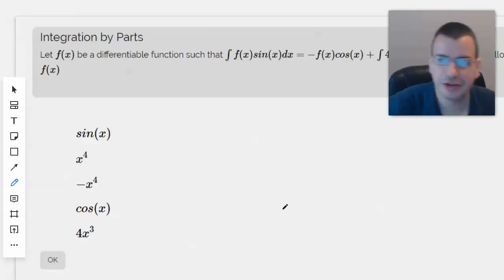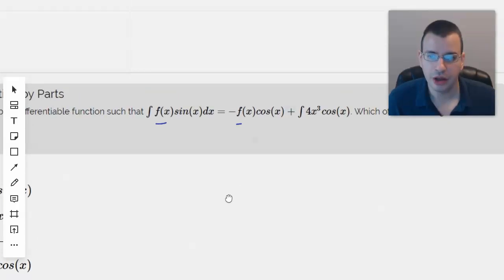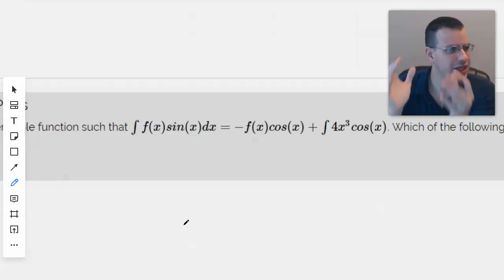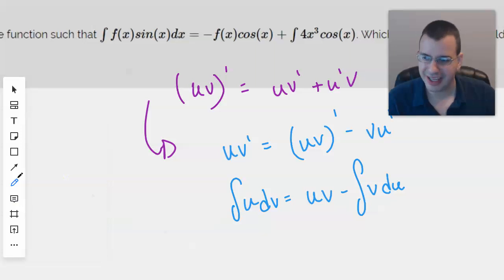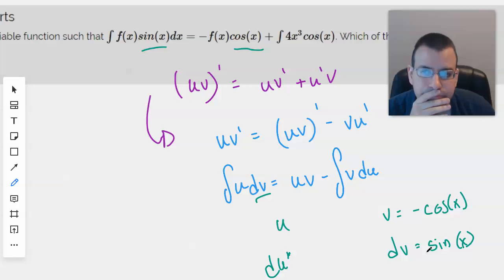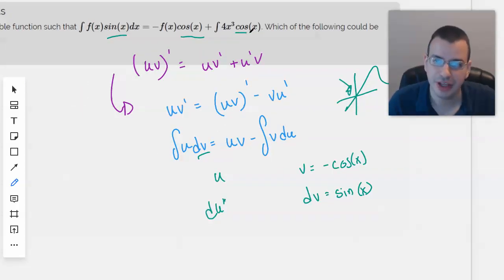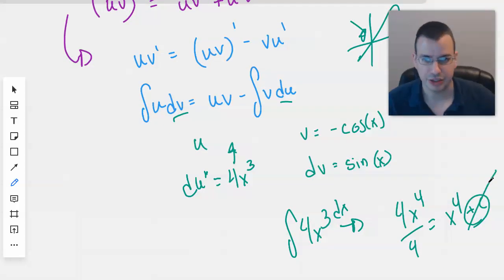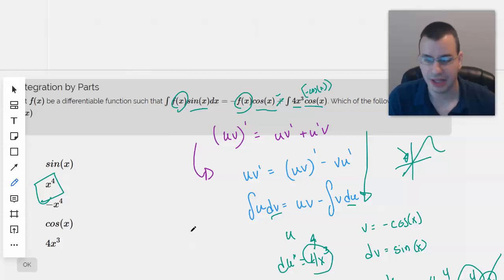Integration by Parts